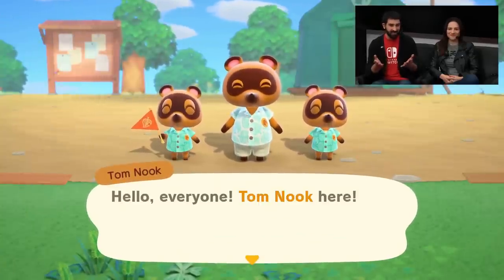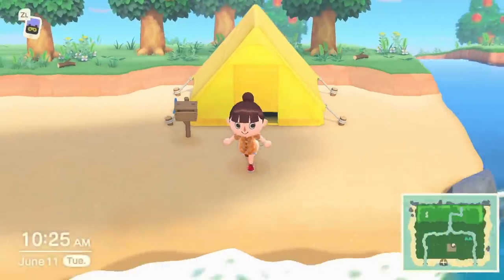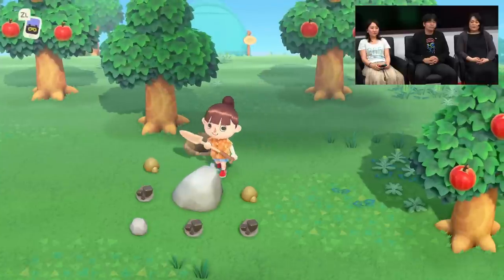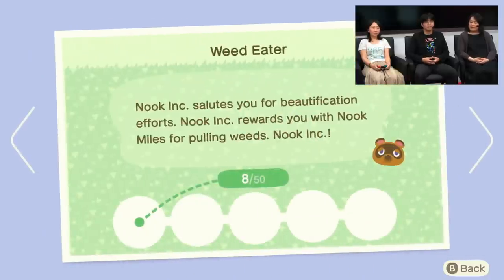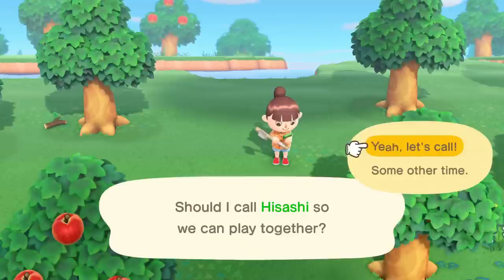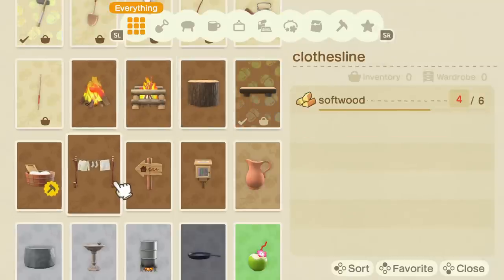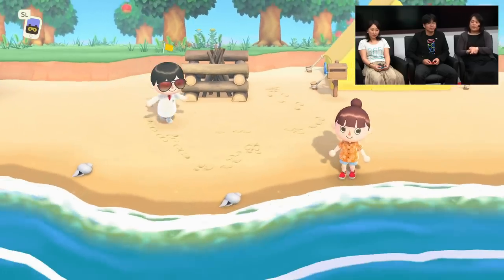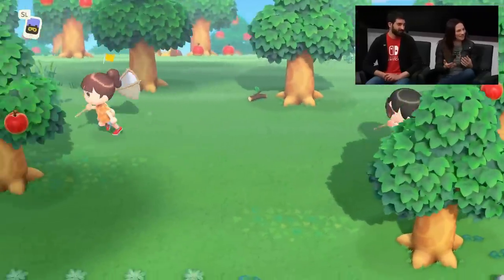Animal Crossing New Horizons Gameplay ( Nintendo Treehouse E3 2019)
►Nintendo ID/ PSN / Xbox Live: Cageccc /Switch: SW-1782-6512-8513
► No Commentary Gameplay Walkthrough by Xcagegame
►Game Informations :